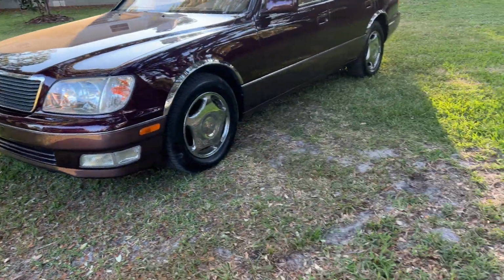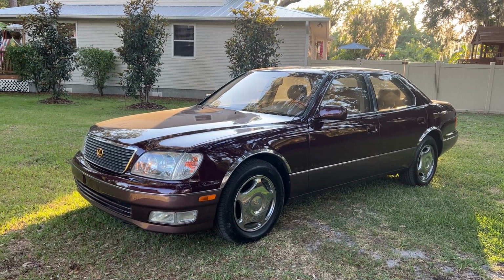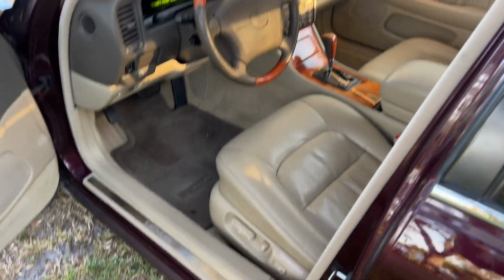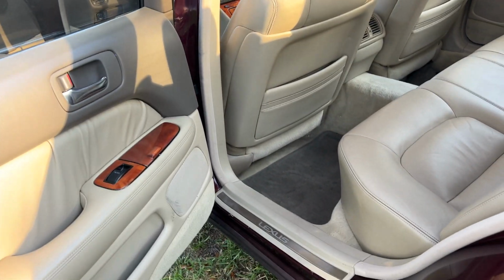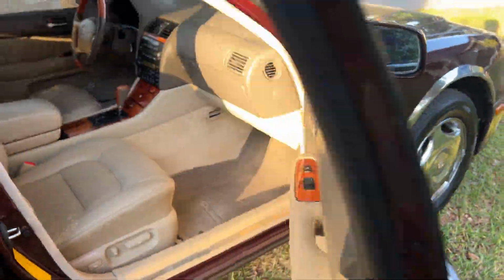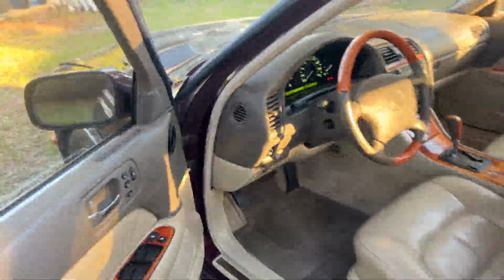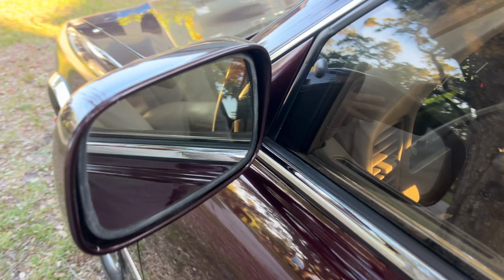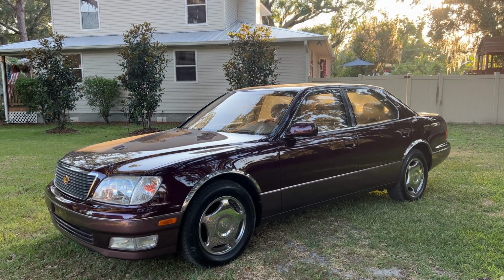2000 Lexus LS400 - Cars and Bids Auction (Walk Around)